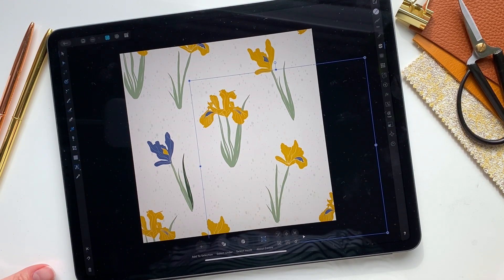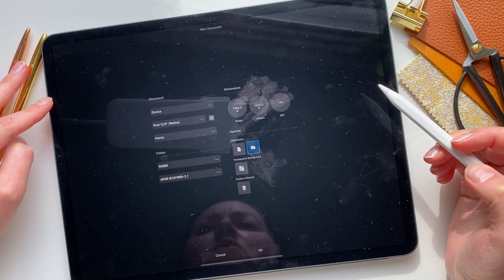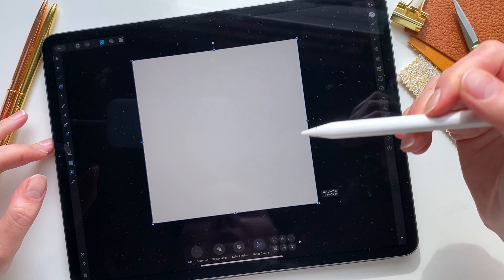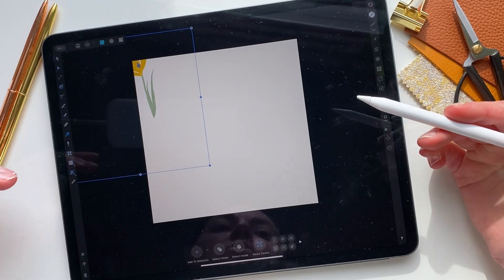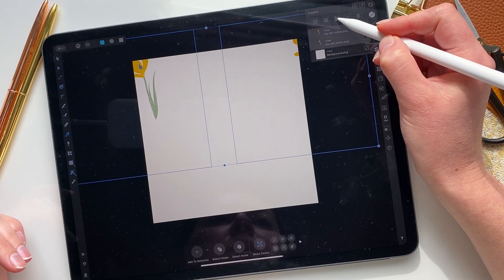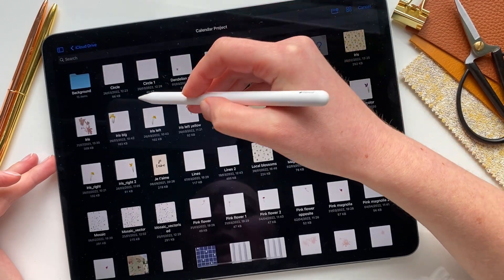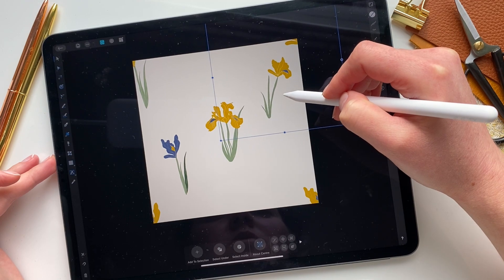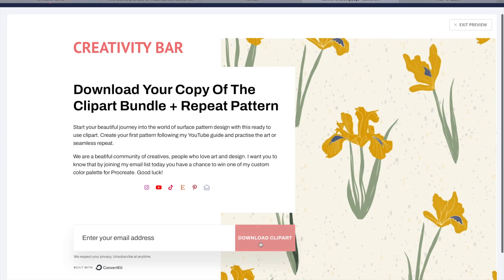Seamless Patterns in Affinity Designer Made Easy!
This video is a comprehensive guide to creating seamless repeat patterns in Affinity Designer. I will supply you with a clipart so you can not just watch and learn, but create exactly the same repeat pattern today.